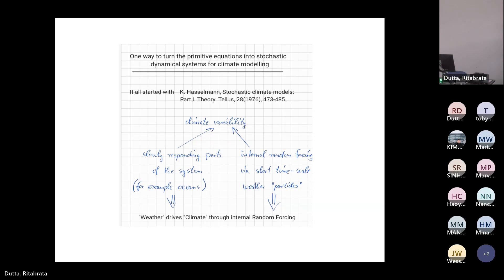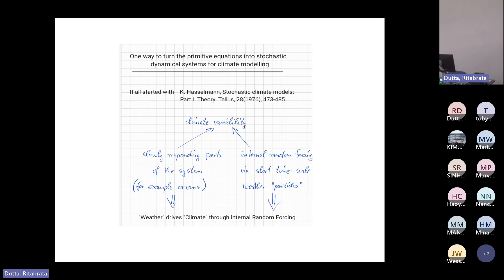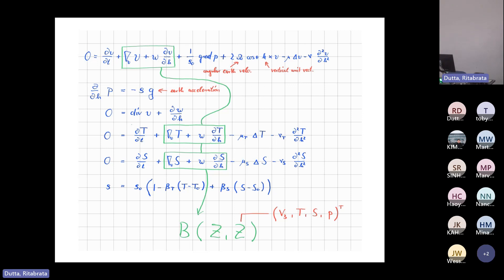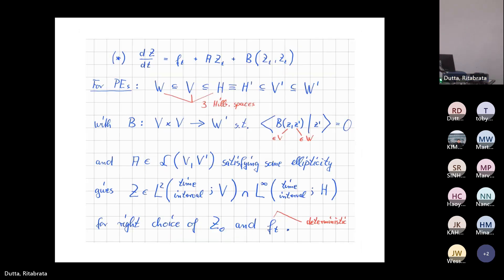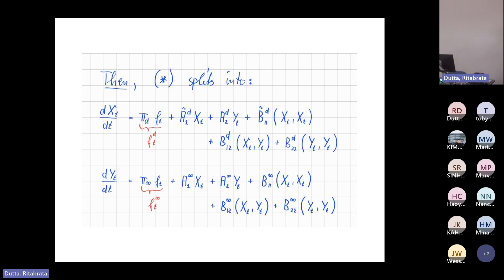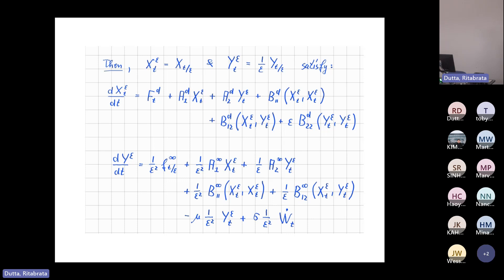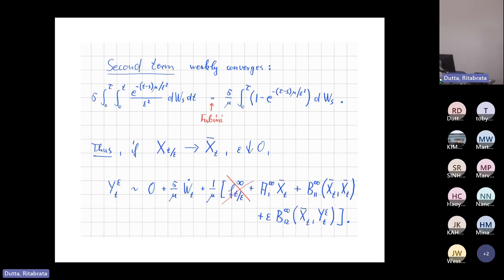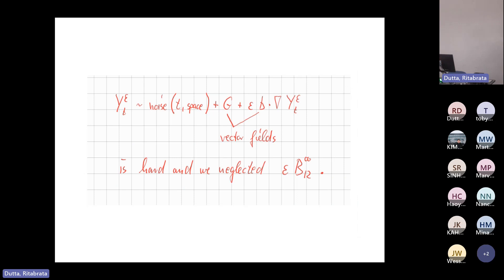CRISM FSDS 2023 D1-S3 - Talk by Sigurd Assing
Title:  One way to turn the primitive equations into stochastic dynamical systems for climate modelling
Presenter:  Sigurd Assing

This talk  was delivered at the CRiSM Workshop on "Fusing Simulation with Data Science" as part of Day 1 Session 3.
This workshop was jointly organized with Met Office and ECMWF and. held at the Department of Statistics, University of Warwick, UK from 18th to 19th July 2023.